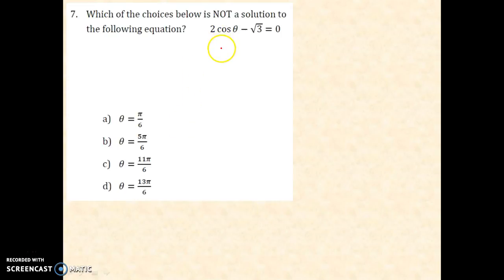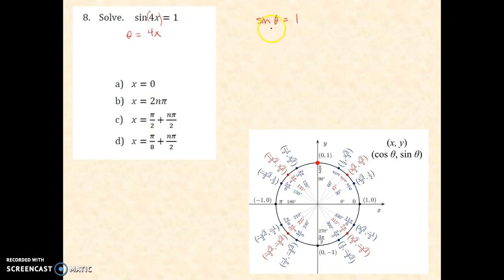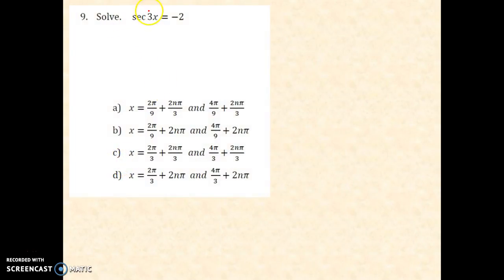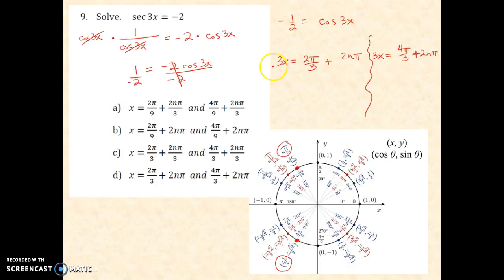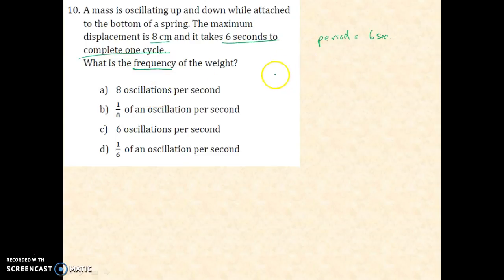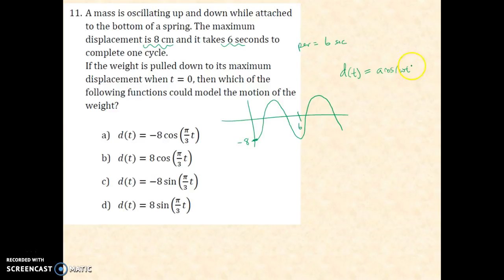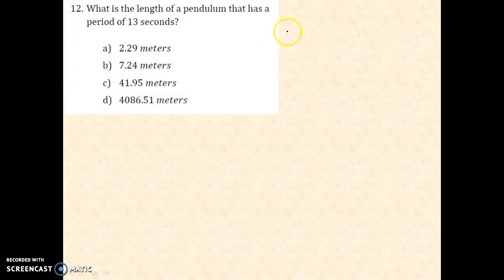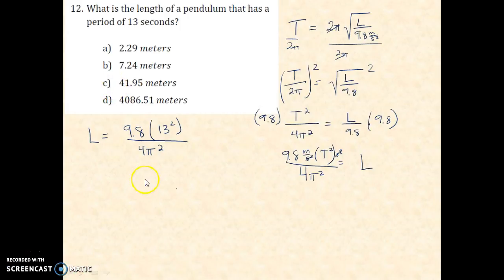TPC S2 U3 Test Prep Part 2